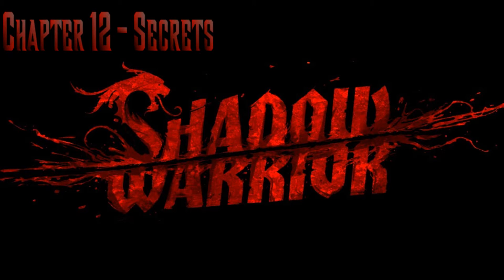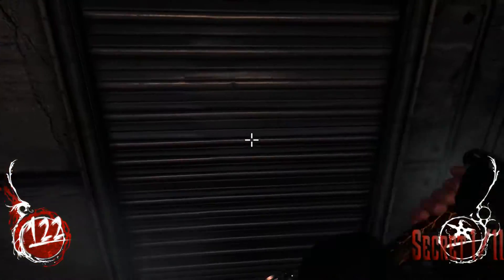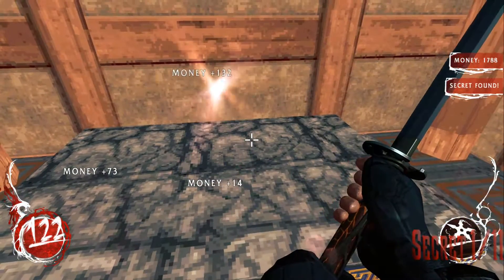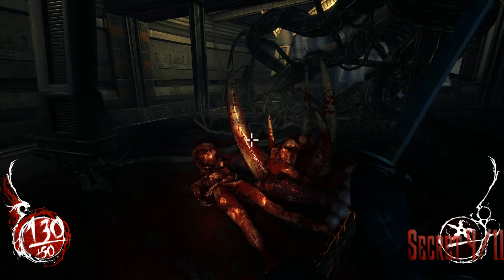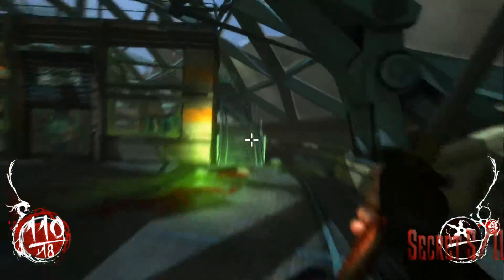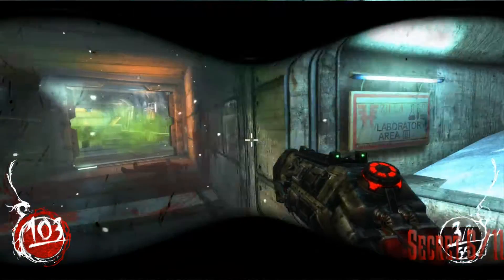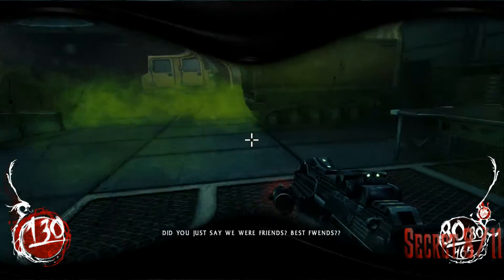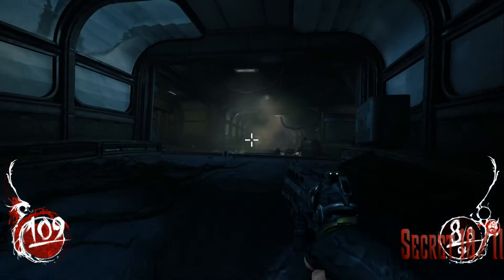Shadow Warrior - Chapter 12 Secrets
Secrets can be hard to find! Why not use this guide to help you?